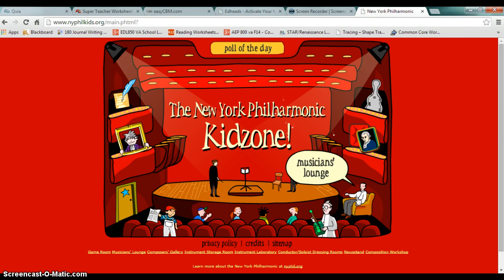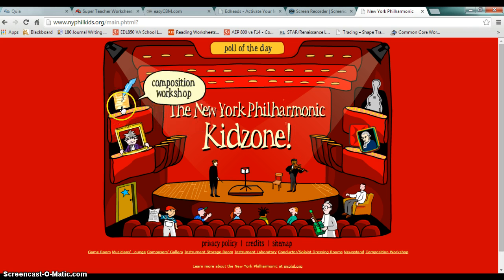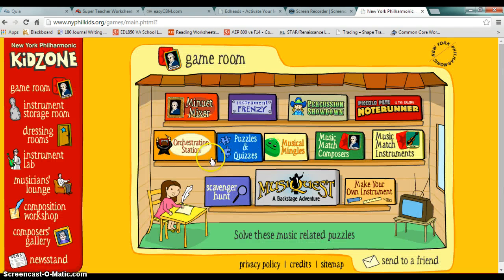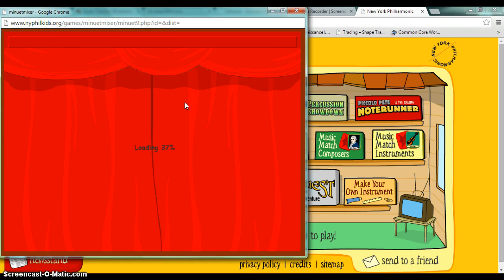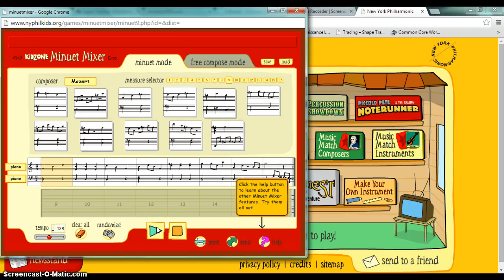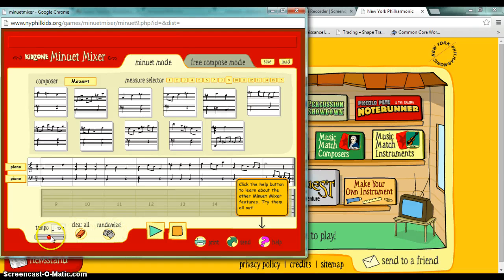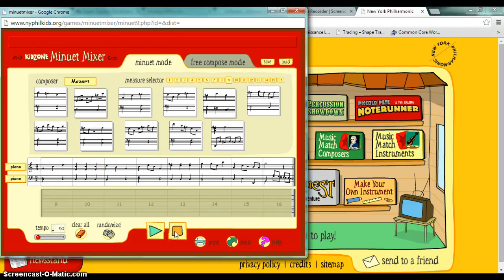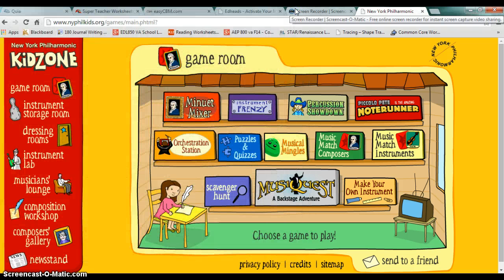EAP 800 Technology #1